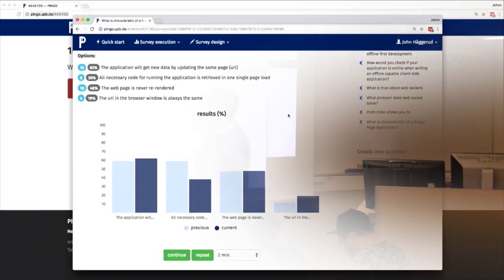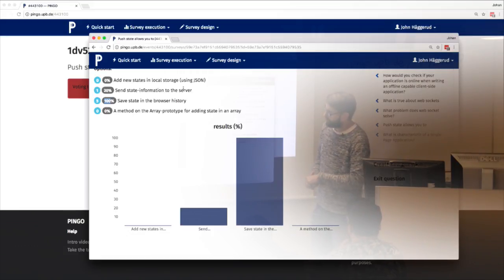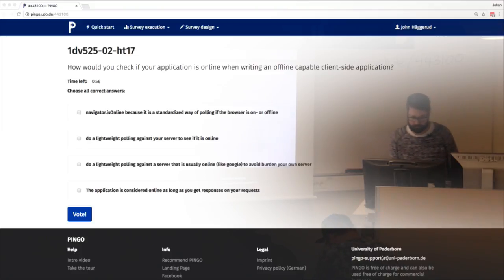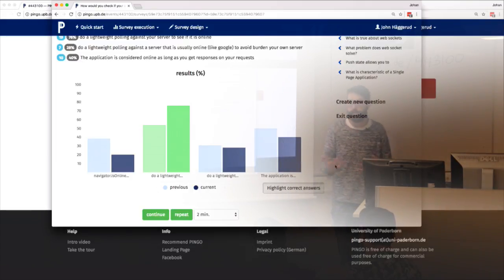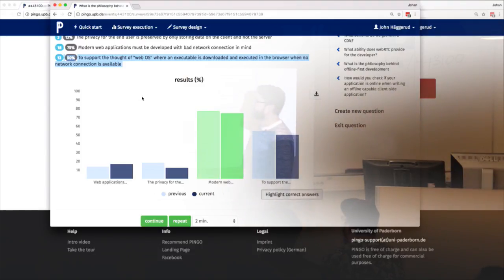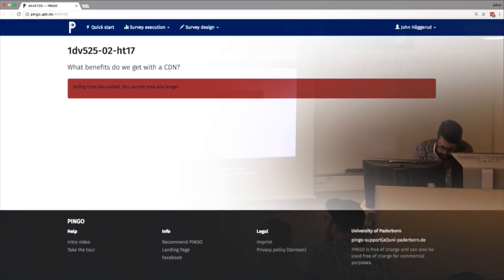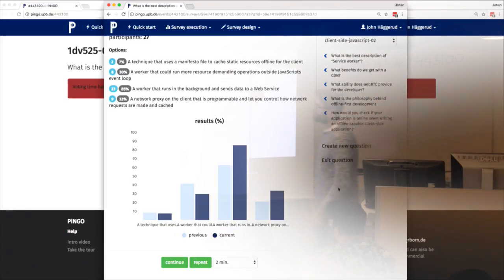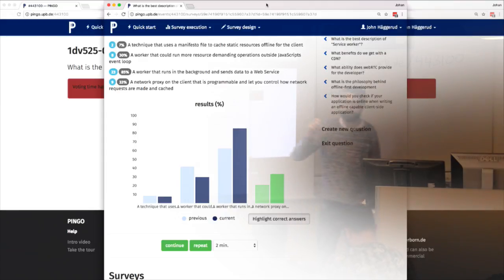Liveström från Computer Science Play 4